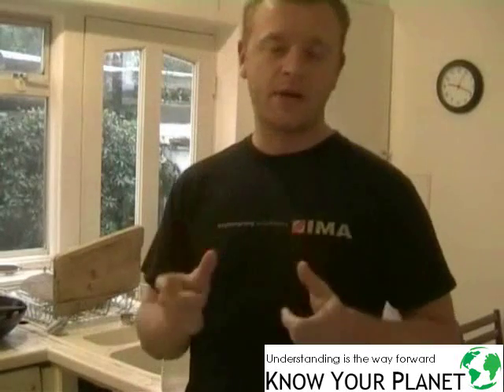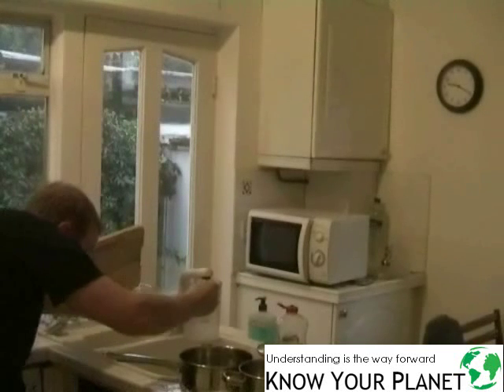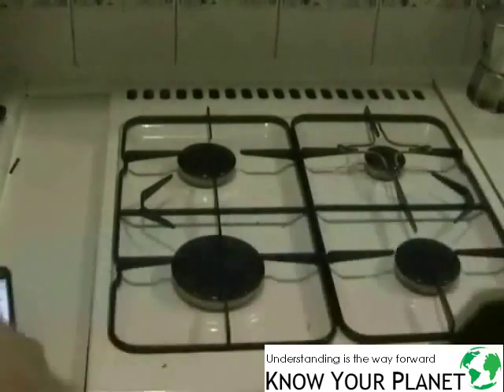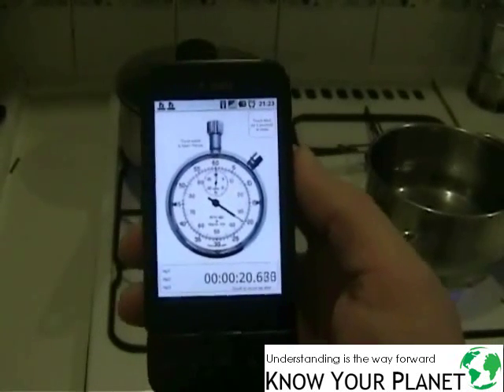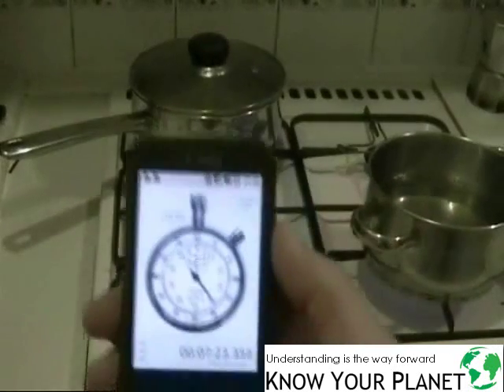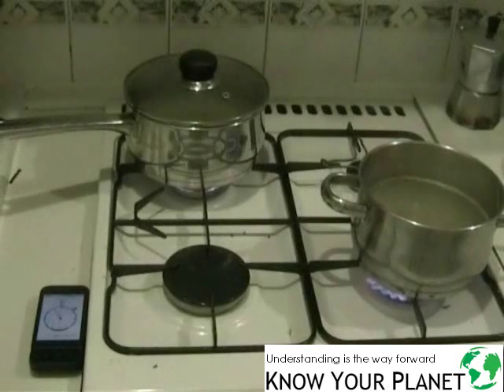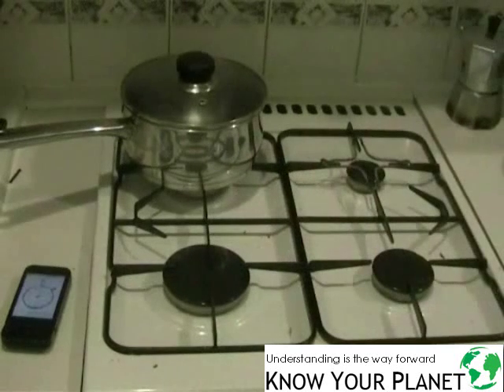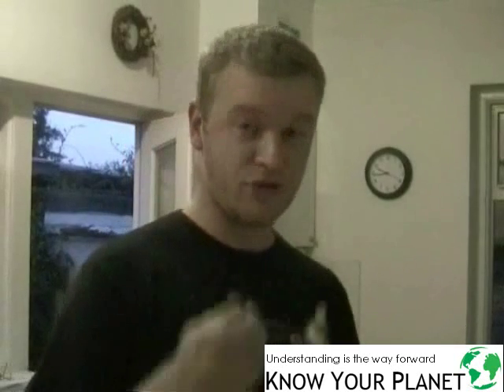Boiling water with and without the lid - by KnowYourPlanet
This video from KnowYourPlanet demonstrates a simple and effective method of cooking your food as fast and cheaply as possible. I am sure there are plenty of you out there that know that you save energy by using a lid, this video demonstrates just how much. My estimate is that I used a quarter of the gas on the pasta which was cooked with the lid.